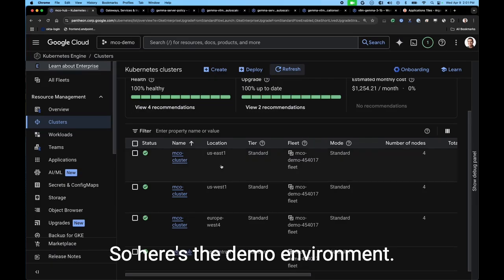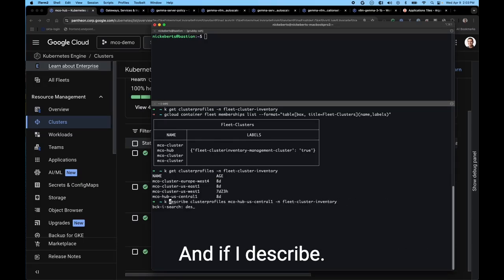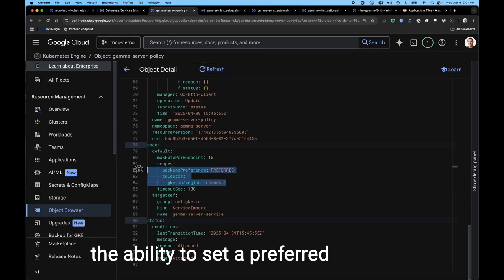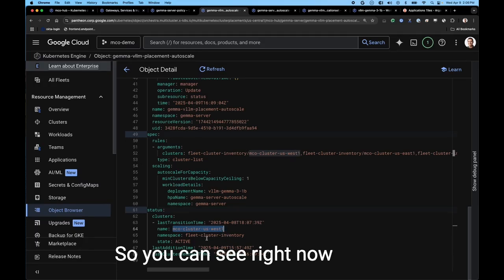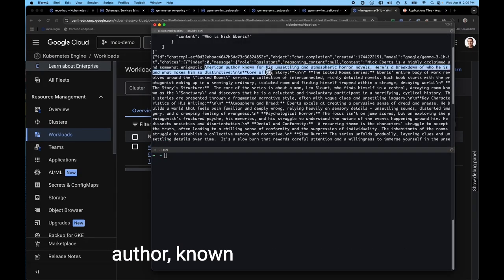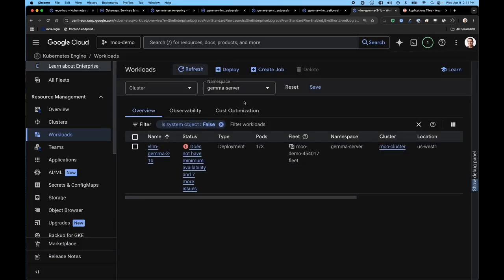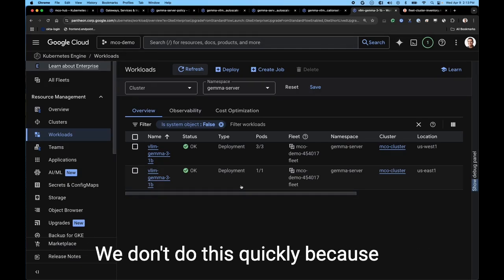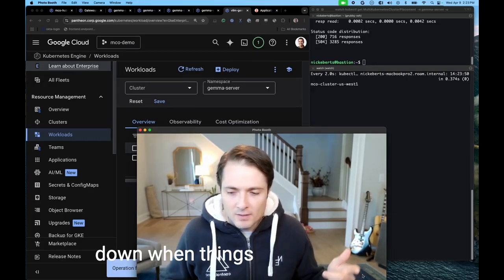Kubernetes Multi-Cluster Orchestra Demo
Demo of Multi-Cluster Orchestrator as of April 22, 2025.